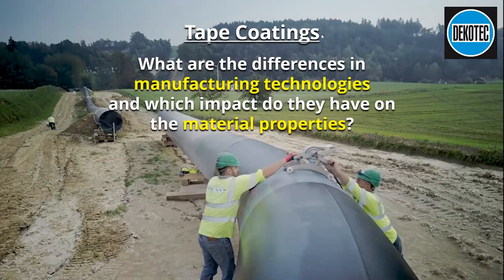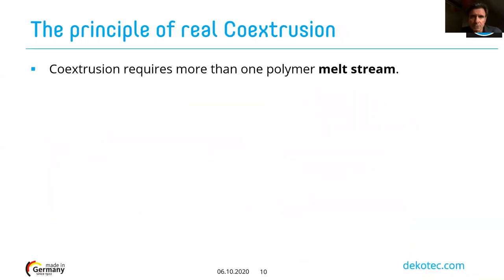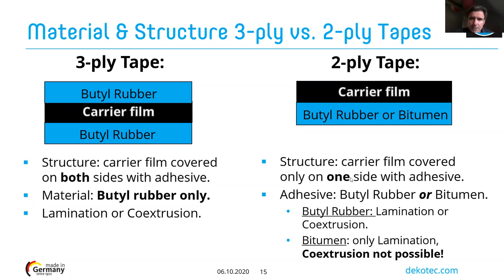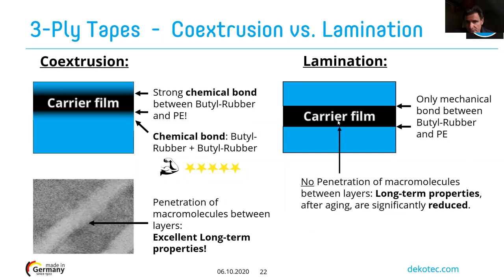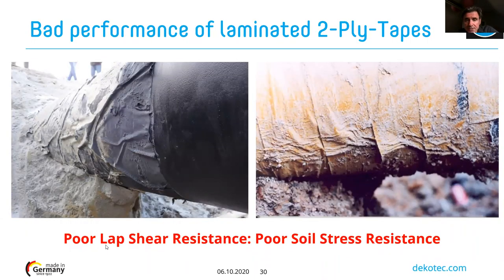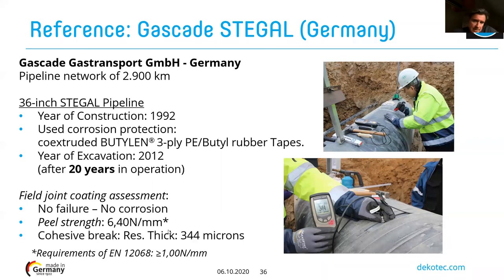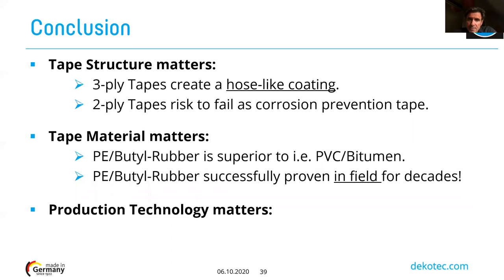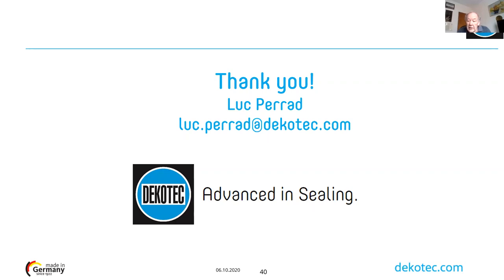Webinar Pipeline Tape Coatings: Differences in technologies and their impact on material properties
What are the differences in manufacturing technologies of corrosion protection tapes? And which impact do they have on the intrinsic material properties? These are very important questions for a long-term durability of field joint coatings. Luc Perrad, Sales International from DEKOTEC GmbH, gave in a webinar at Pipeline Industries Guild answers on that.

Don’t miss this important information and improve the service life of your pipeline! You need more information about our PLASTELEN® corrosion protection tapes?